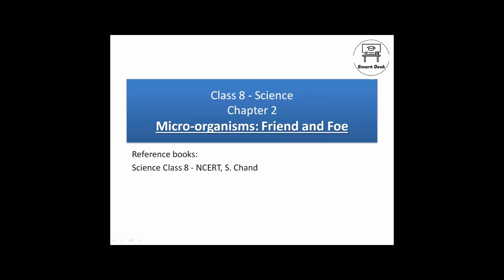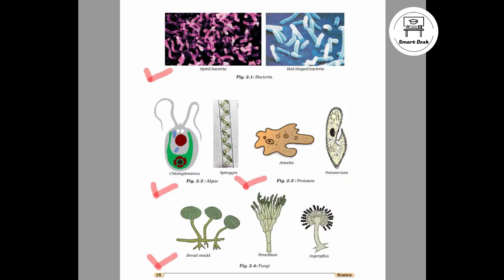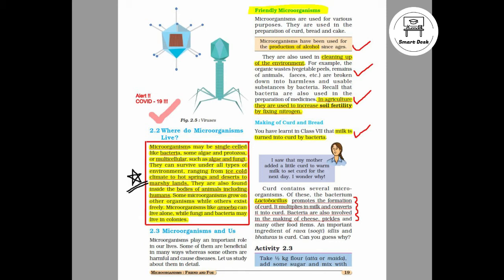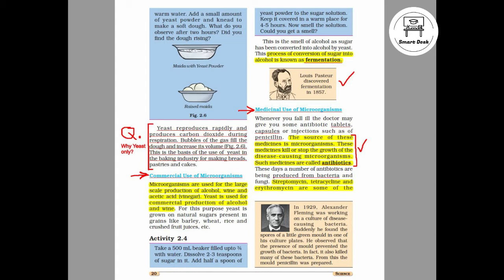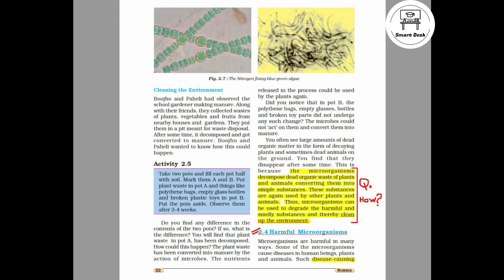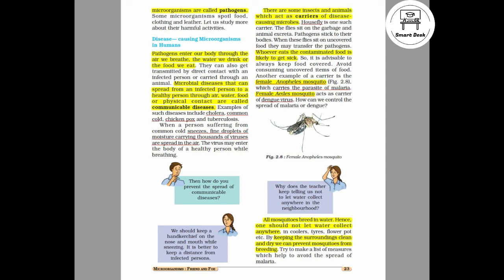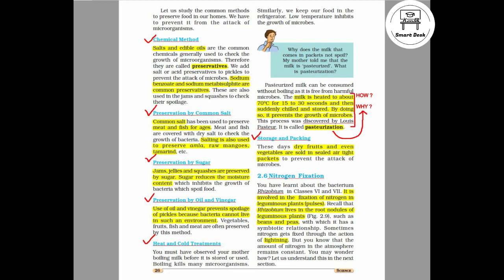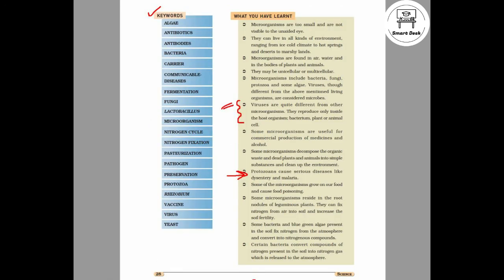Micro-organisms: Friend and Foe | Class-8 Science | CBSE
This video explains about Micro-organisms, their various types, diseases caused, prevention, etc. Despite ill effects of micro-organisms, there are some positive aspects too. We will all learn these, in this chapter, in details. Kindly follow your book for reference. We provide marked solutions in book from where you can study specifically. But it is recommended to go through the book once you complete this lecture. Happy learning!
Chapter - 2
Class - 8
Subject - Science
Board - CBSE
Book - NCERT